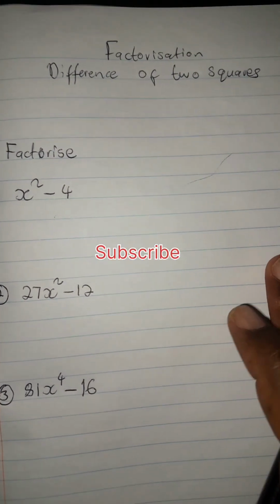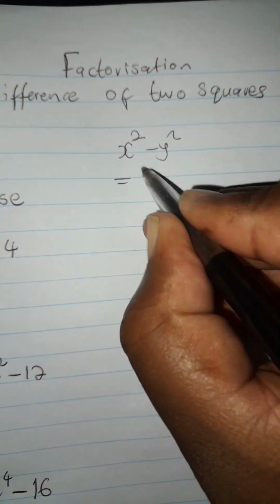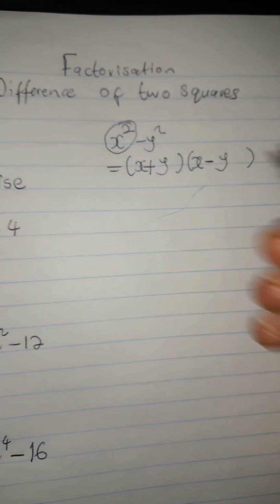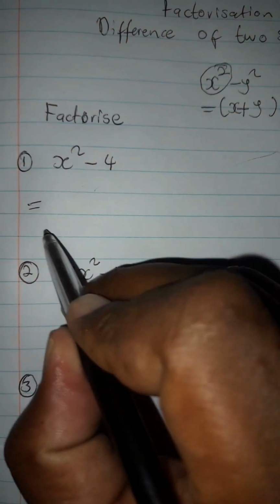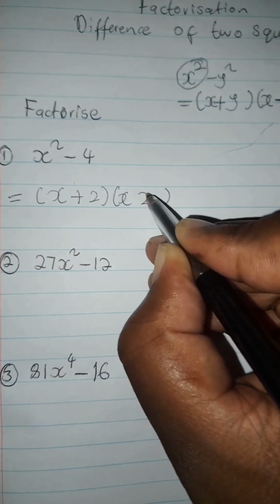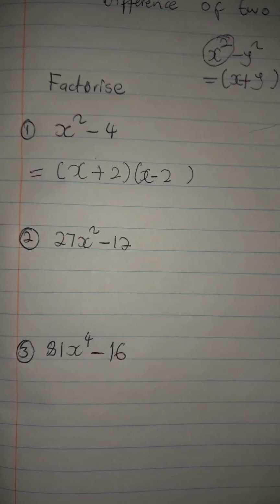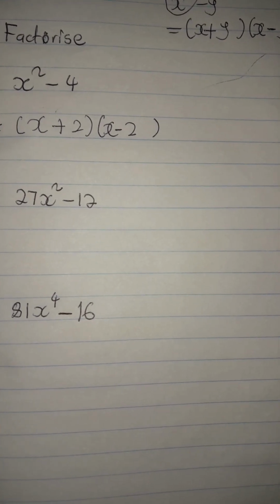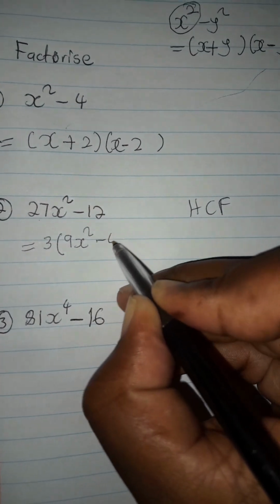Difference of Squares Grade 10